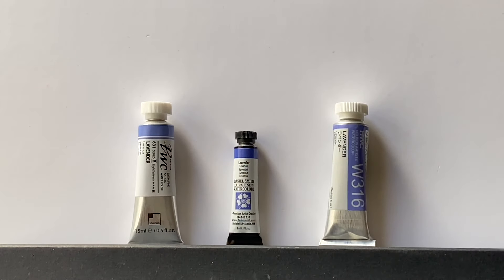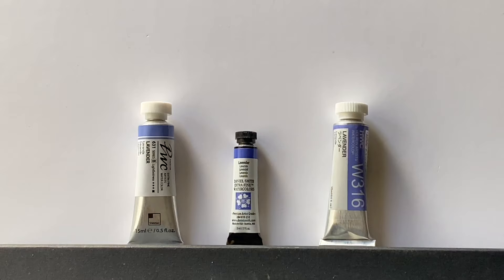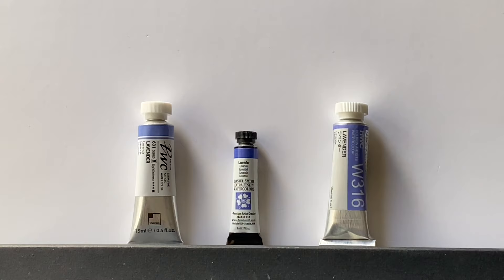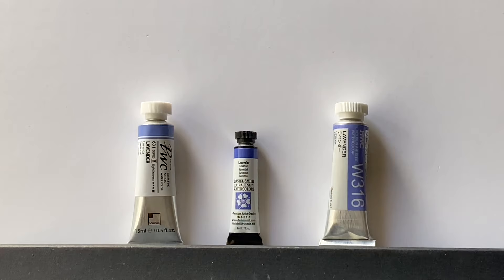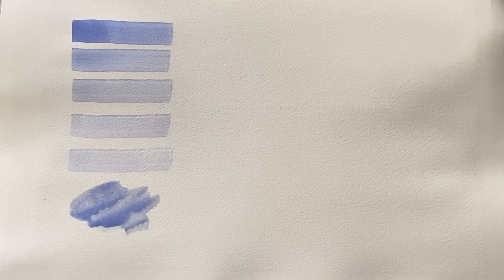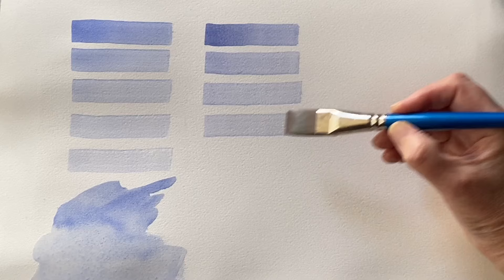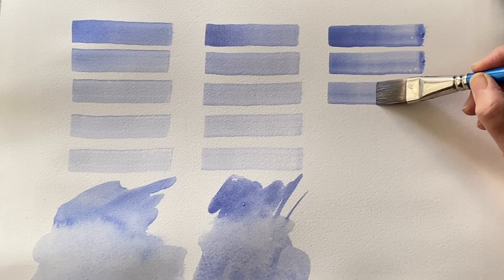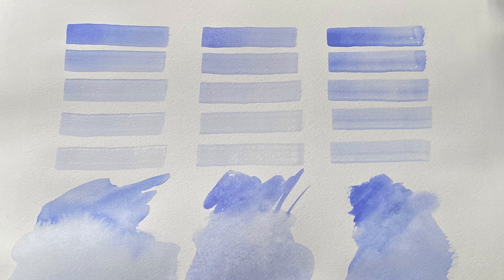Is this THE BEST COLOR YET? Watercolor Painting Watercolour Swatching COMPARING 3 Brands Loose DEMO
Here I take a quick look at the origins of one of my new favourite colours: LAVENDER and compare 3 different brands, recording and discussing my findings.

Lots of people ask about the content available on Patreon for $4 per month, there are hundreds of demos available and in-depth EXCLUSIVE WORKSHOPS EVERY WEDNESDAY that will really help you to progress in your own unique way and find your unique style, so take a look at the link if you are interested